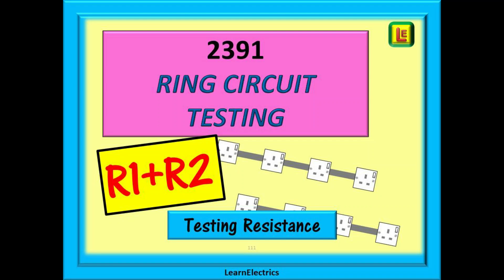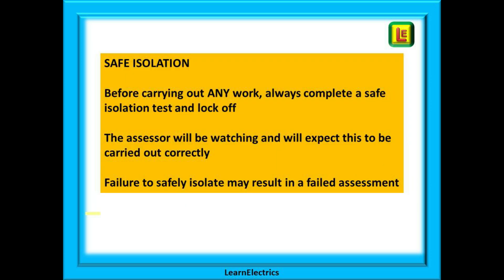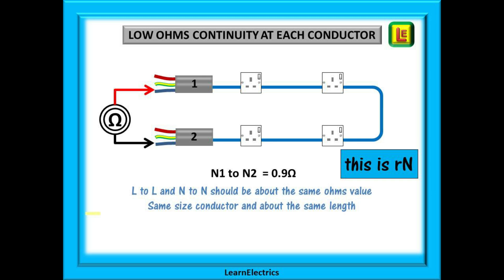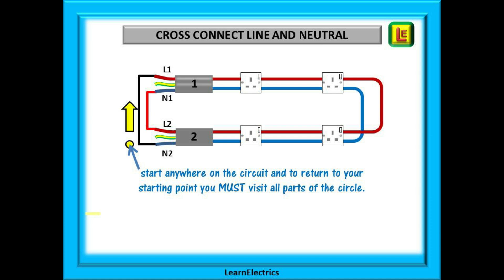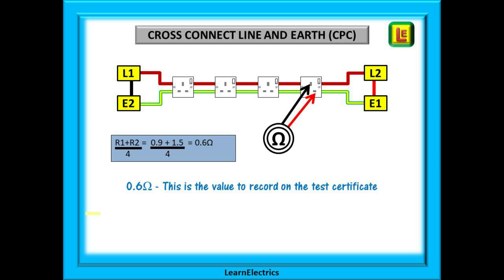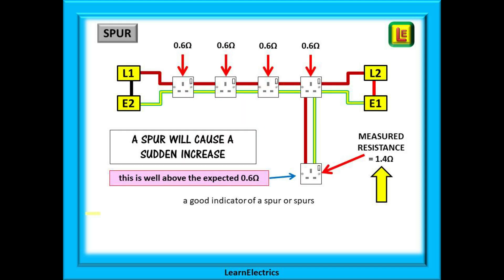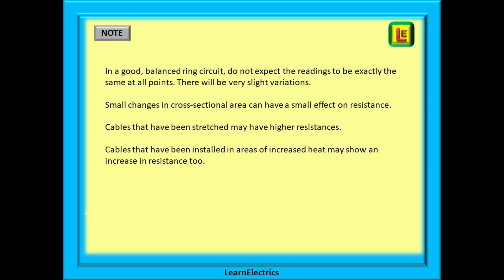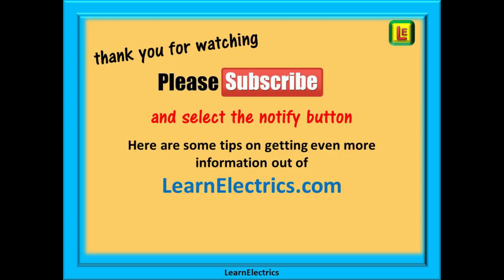2391 - RING CIRCUIT TESTING – RESISTANCE – R1+R2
We’ve had a few requests to explain what sort of “things” an assessor is looking for when they are observing someone carrying out ring circuit tests.
And we’ve also had questions about just what is an R1 plus R2 test and what is the difference between big Rs and little Rs.
So in this video we will look at both of these requests.
We will work our way through the resistance tests for a socket ring circuit and understand why we are doing certain actions at certain times and what results we are expecting. At the same time we will point out the key areas that an assessor is looking at, what an assessor will be expecting to see you do during a practical assessment.
Everybody is nervous when they are being assessed but the assessor is actually on your side. The assessor wants you to pass and in this video we will discuss how you can help that process.

This video is number 111 on our YouTube channel